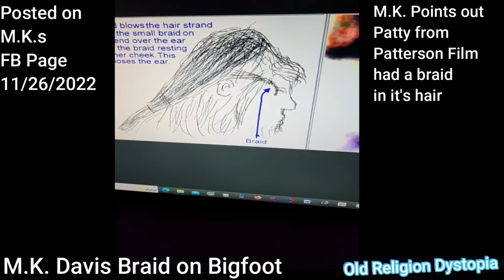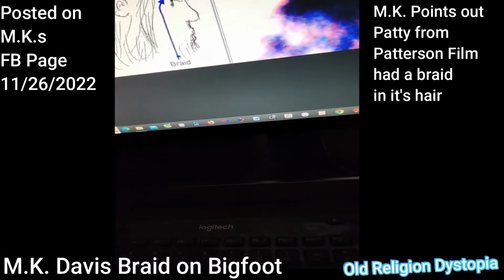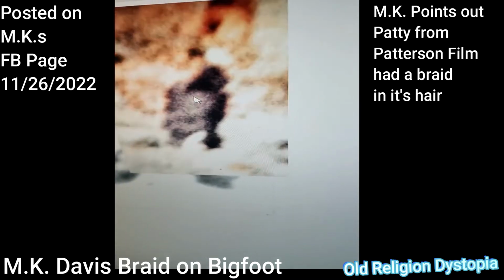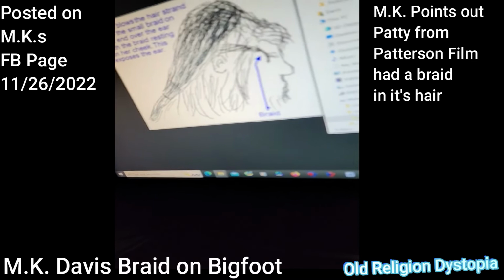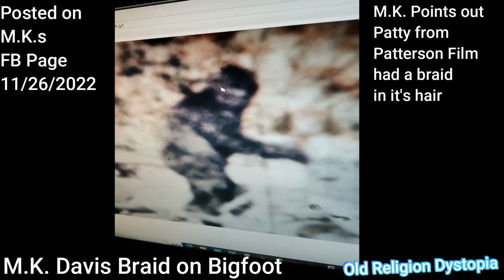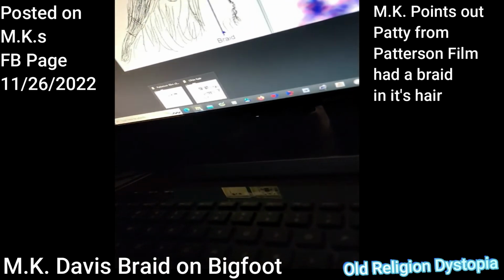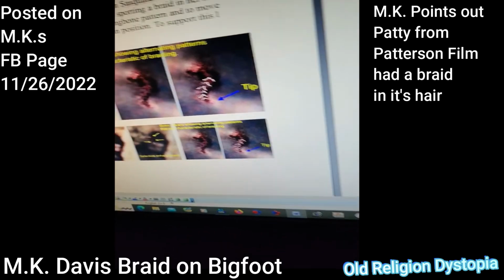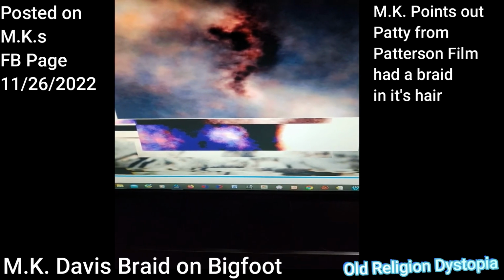M K Davis Reveals, "Patty from Patterson Film had braid in its hair"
Sasquatch, Bigfoot, Patterson Film. Evidence revealed by M.K. Davis